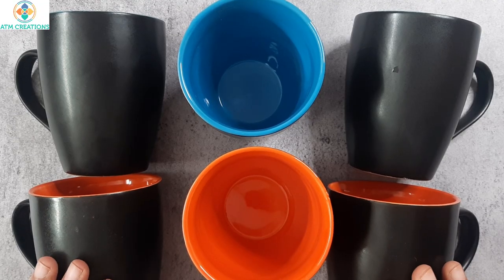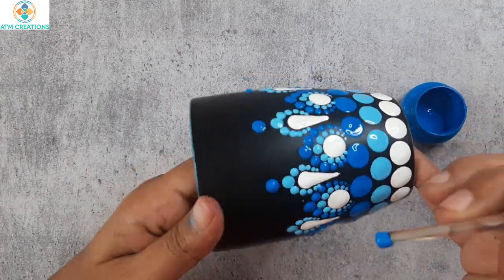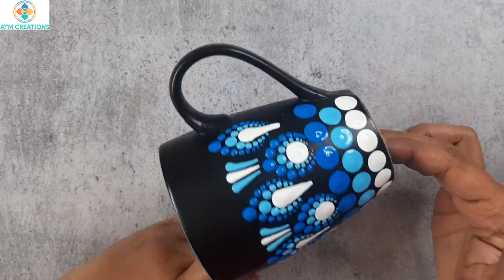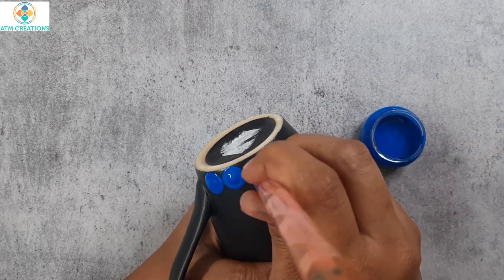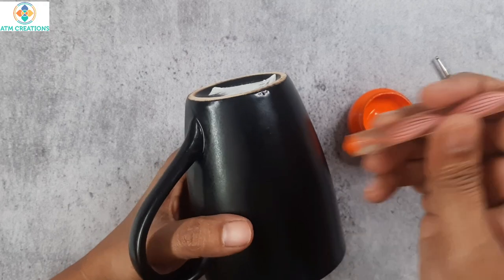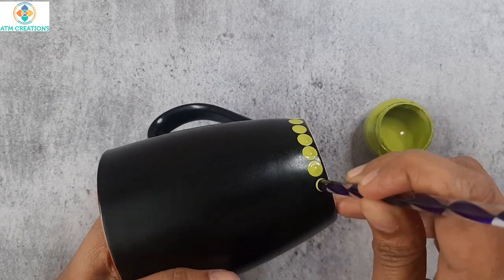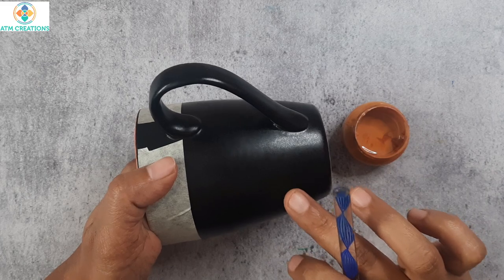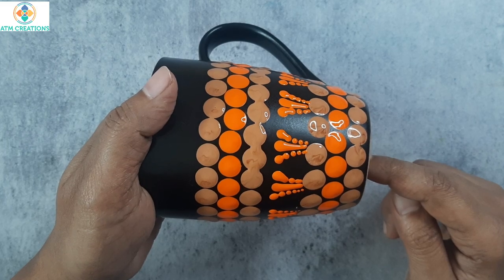6 Dot painting ideas on coffee mug | Dot mandala | (2022) | ATM Creations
This is a video on "6 dot painting ideas on coffee mug". This is a video for dot mandala too.

Created on a 250 ml ceramic coffee mug.